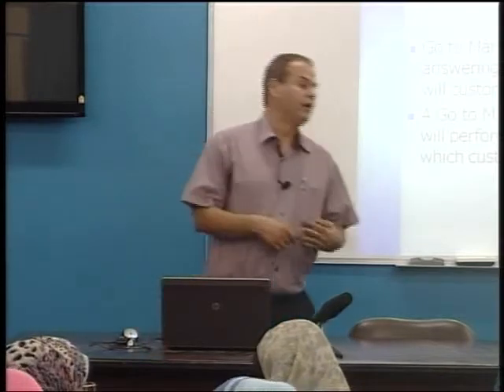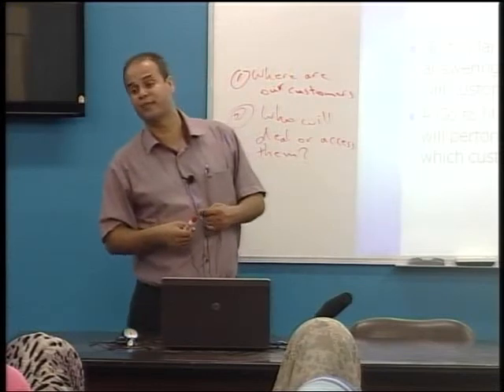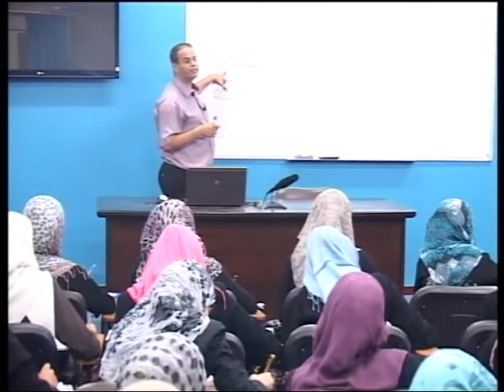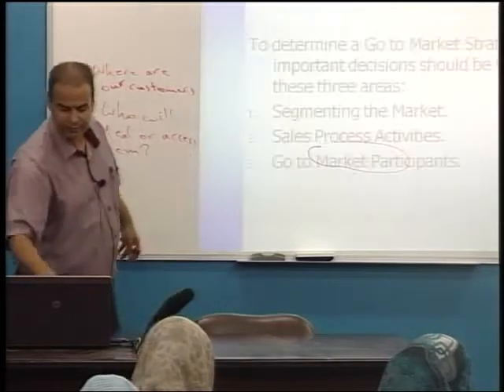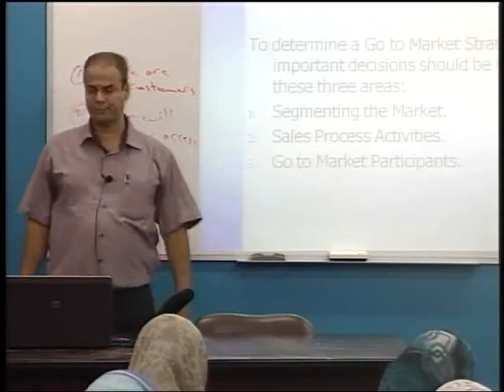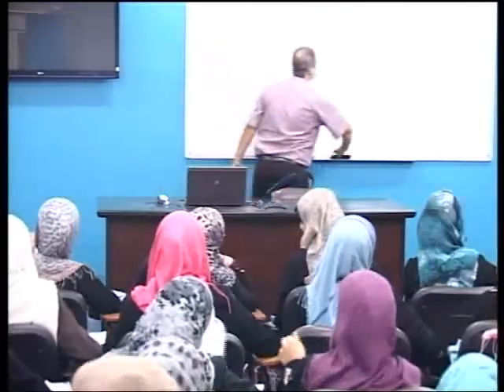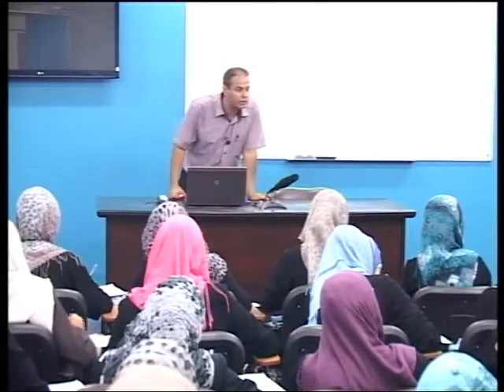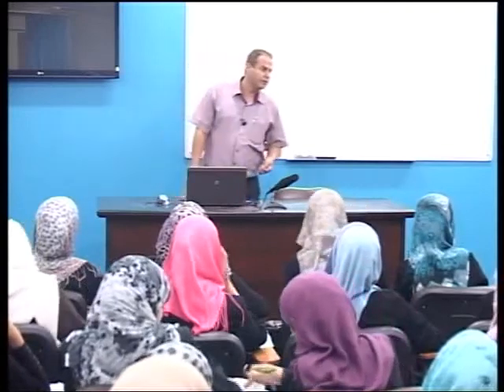إ ستراتيجية الذهاب إلي السوق [7/36]